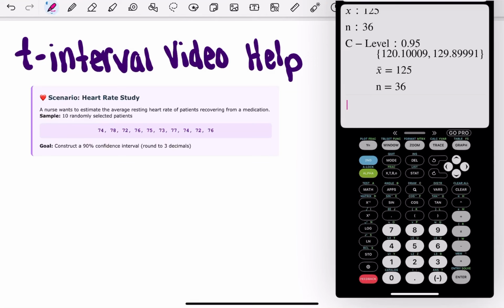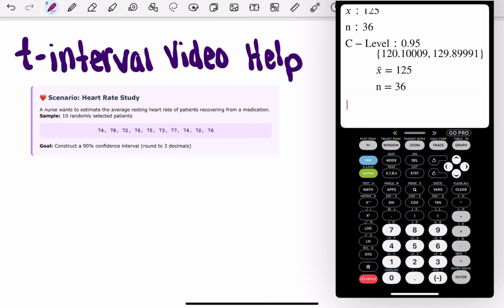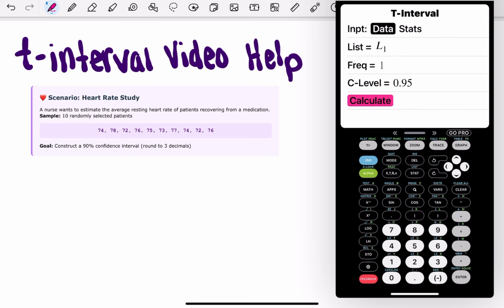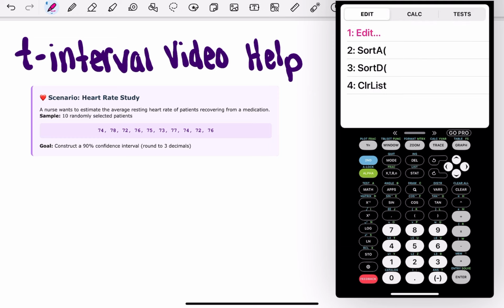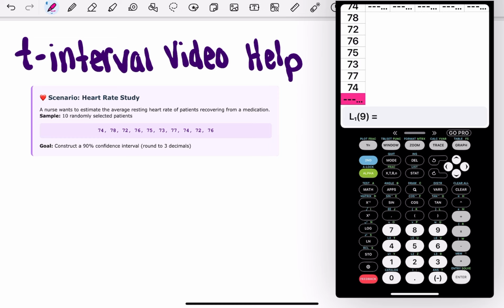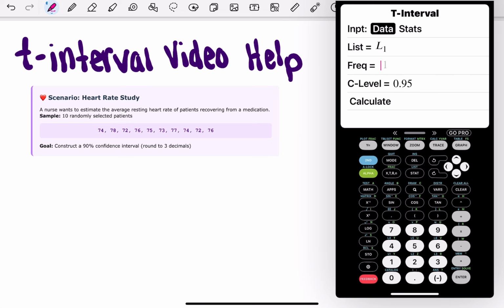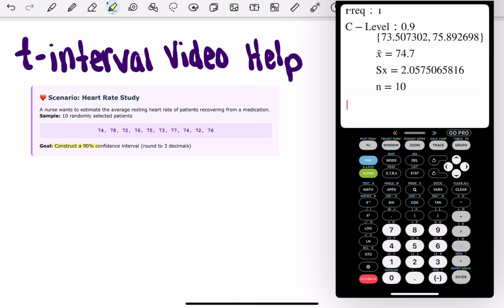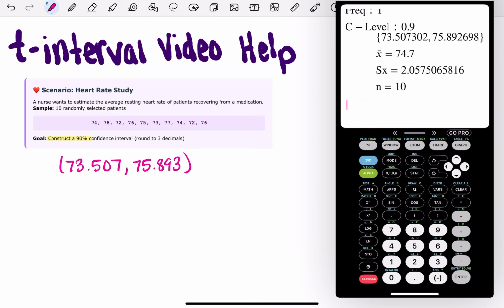t-interval help video